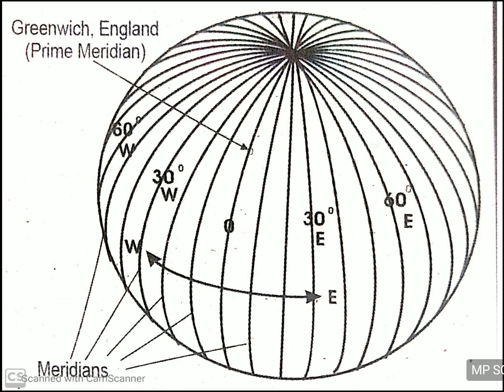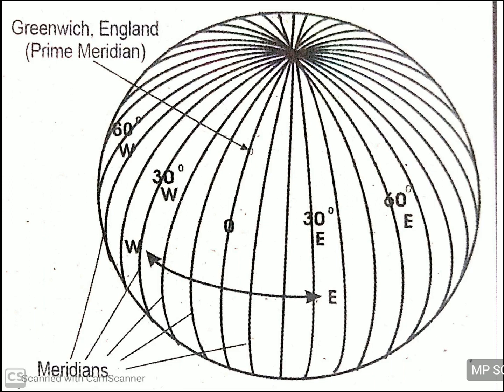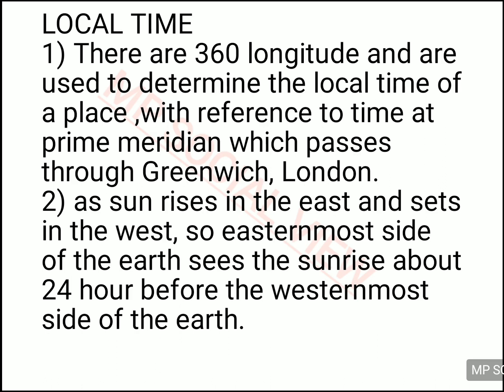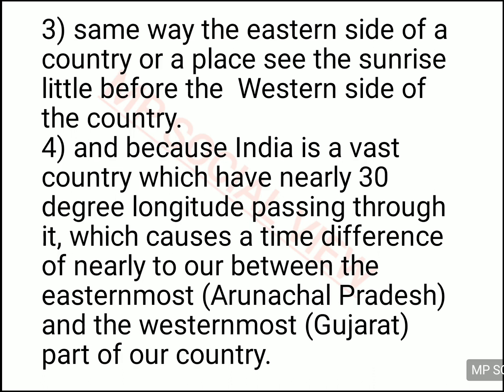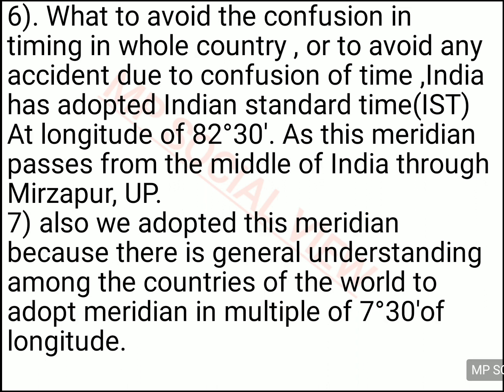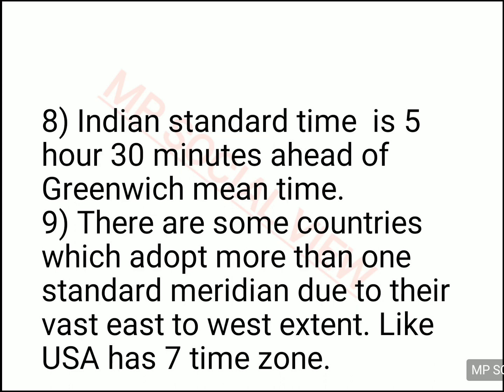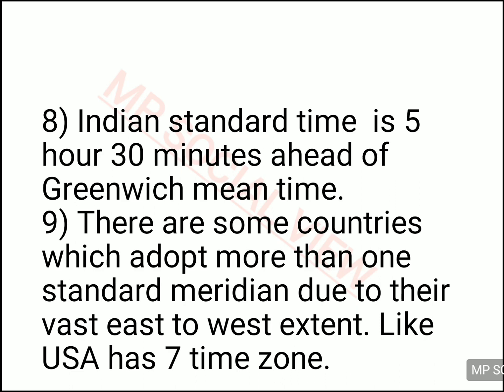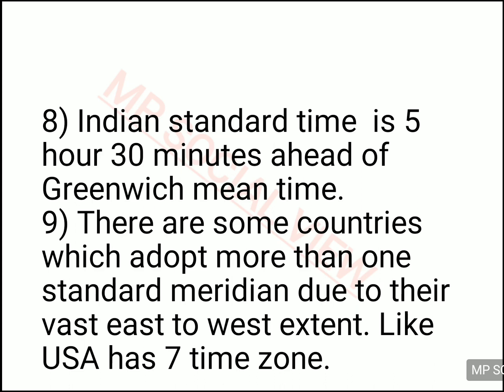RPS--11 GEOGRAPHY CLASSES--CLASS FOURTH